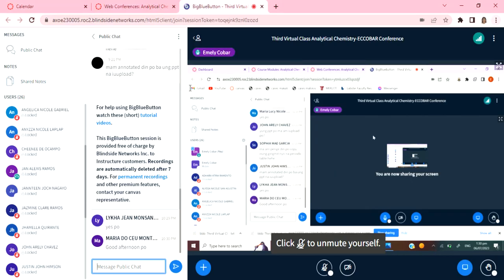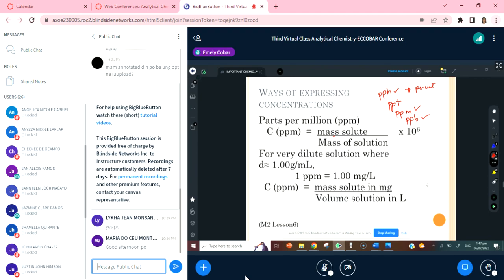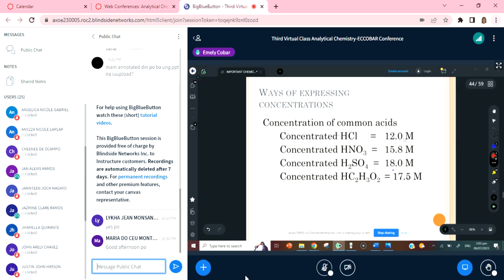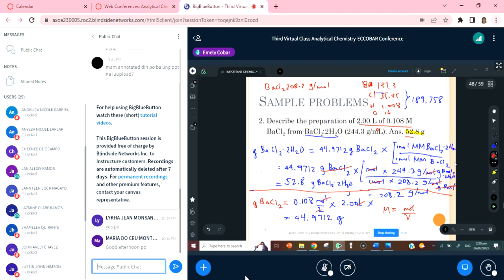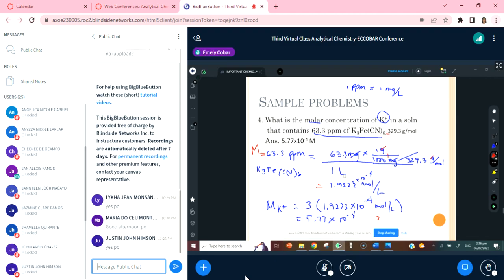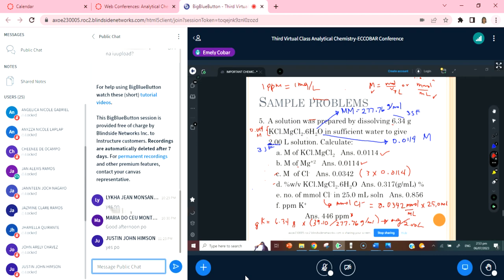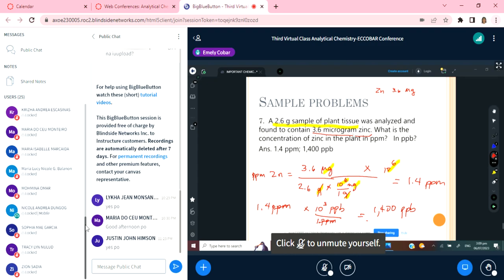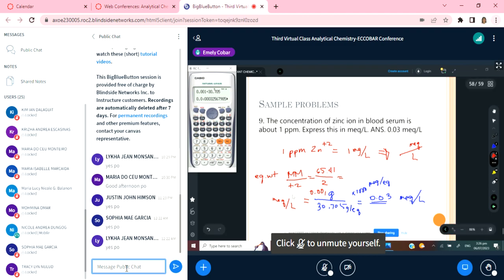BigBlueButton Third Virtual Class Analytical Chemistry ECCOBAR Conference Default presentation v